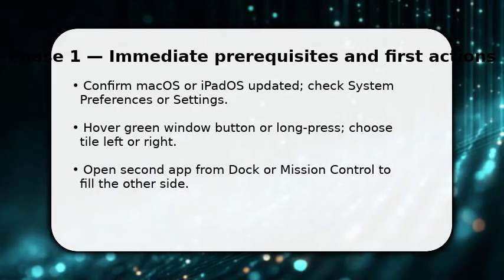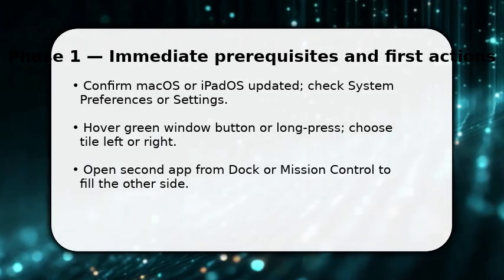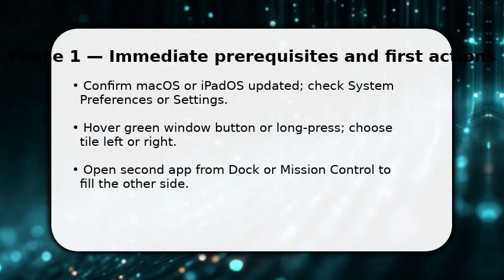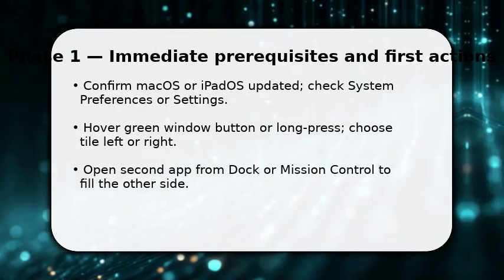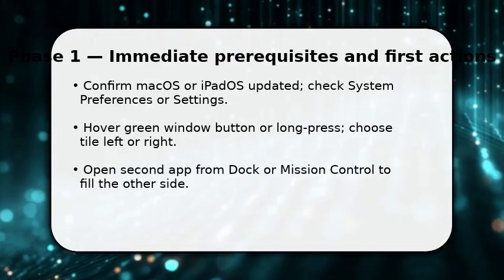How to Use Split Screen in Apple (updated)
How to Use Split Screen in Apple (updated) | 🔒 Surfshark VPN Deal — Stay private and secure. $1.99/mo + 3 Months Free ▸

Discover the latest tips and tricks for mastering split screen functionality on Apple devices. This updated guide covers various methods, including using multiple apps simultaneously to enhance productivity or multitask effectively.

split screen, Apple device tutorial, multitask with iOS, macOS Split Screen Display, using two applications at once